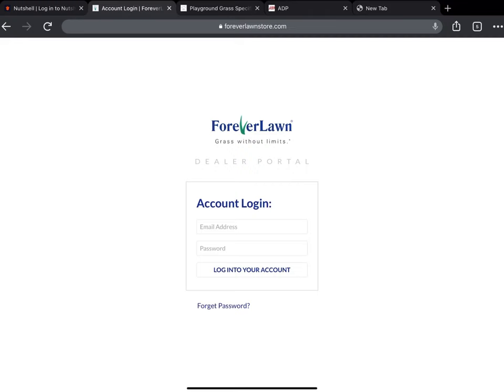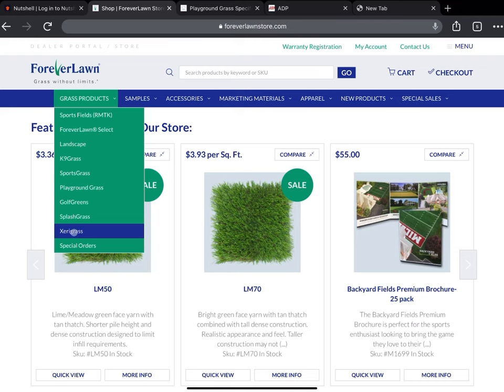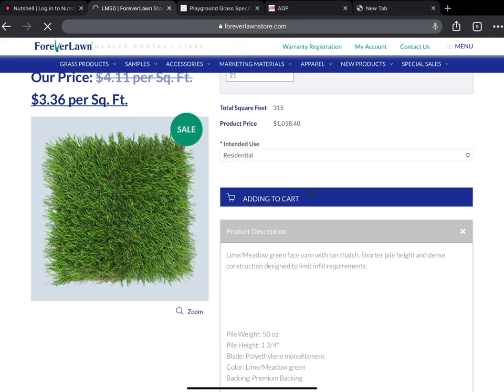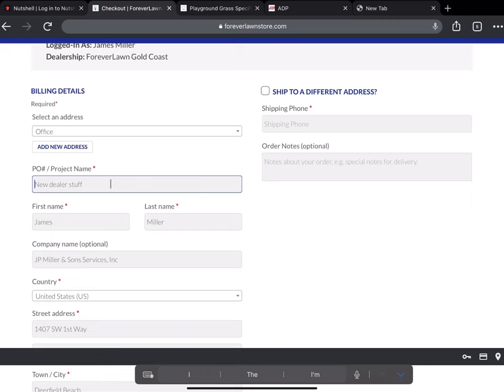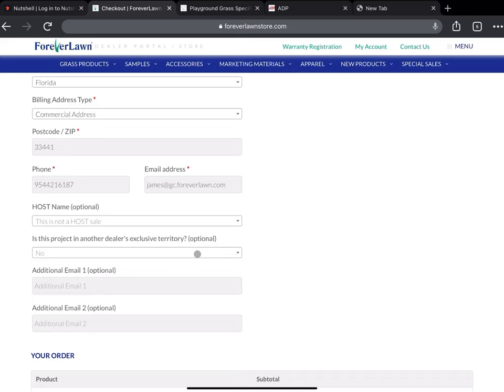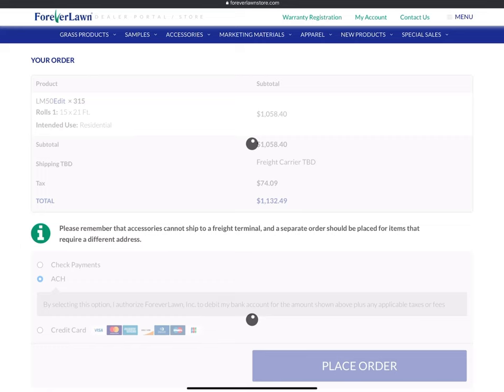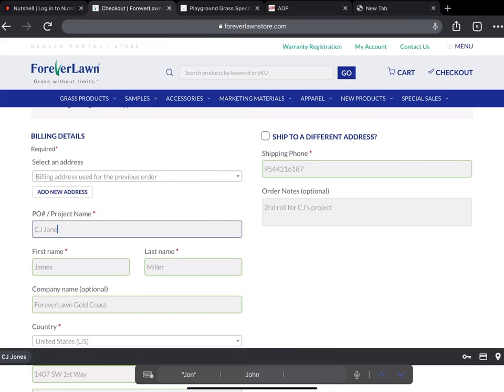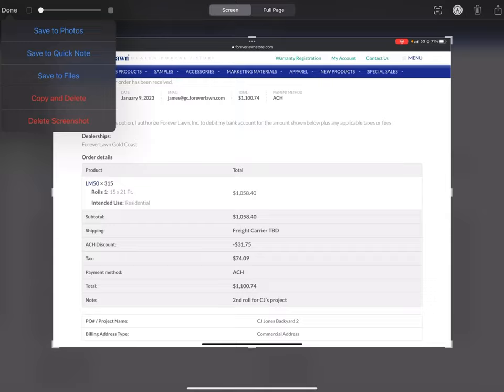Training video ordering Turf